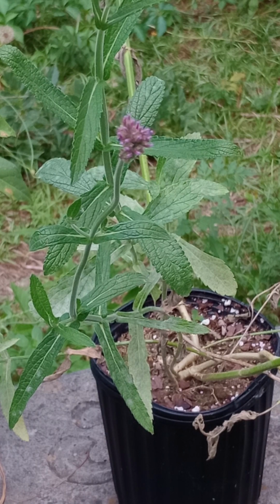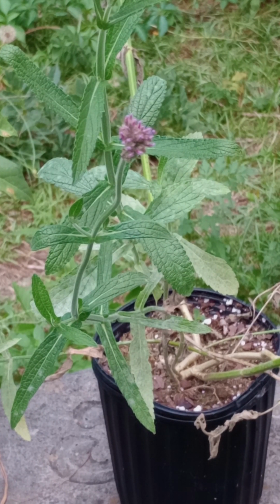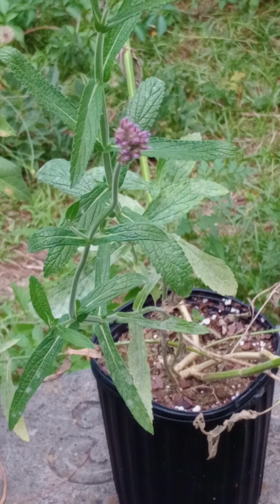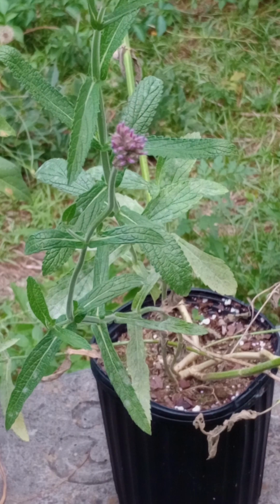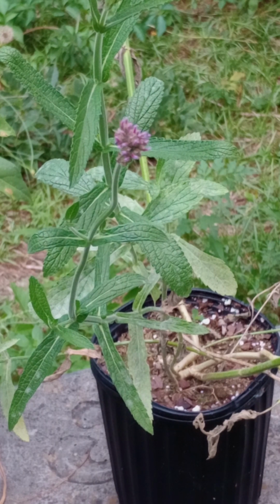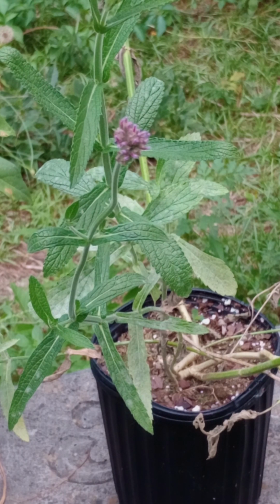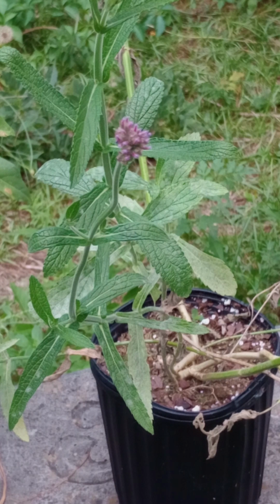LITFM Garden Life - A Tall Mauve One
Season Four, Episode 00192

Botanical Latin Names: Verbena Bonariensis

 My first encounter with this plant was in 2009 or 2010 when it’s pretty mauve-lilac flowers caught my eye while speeding down the road on Raeford Road at well over 40 miles per hour. Any plant that can entice a gardener’s attention while you are driving that speed can pretty much entice anyone and so I went back and harvested one specimen off the roadside. It was just considered a weed then, something that perhaps only a trained eye could see the potential in. In my garden this plant has grown bloomed and gotten better every year but it was poorly sited. Now it is potted and in full sun and boy has it gained size. But, this year thirteen years later, I saw it’s cultivated version in garden centers and I guess that’s how things go. Well anyway, it’s a lovely tall and architectural plant with long stem internodes and a willowy sort of grace. The Lilac-Mauve colored flower clusters are attractive to pollinators and people alike. So far my specimen has shown no signs of invasiveness and only a need for regular irrigation to get what you see on screen out of it. There is no telling how great it will be next year but I do recommend this one for your gardens since it’s a tall airy kind of plant that can support a tall center piece.

LITFM Garden Life is intended as a series of videos highlighting a specific plant/family in the Botanical Testing Gardens. The Gardens are located in North Carolina (Zone 8a). Hopefully this video gives you some good garden ideas and if you have questions or comments let me know.

(On Hiatus)

Music Reference: ‘Tall Cool One’ by Robert Plant (Hah! Extra pun)